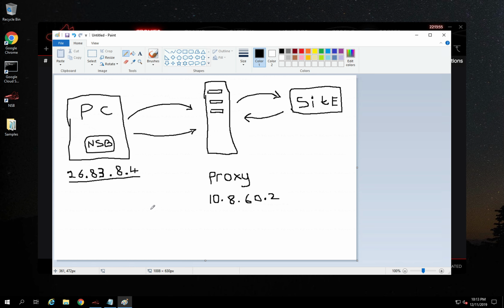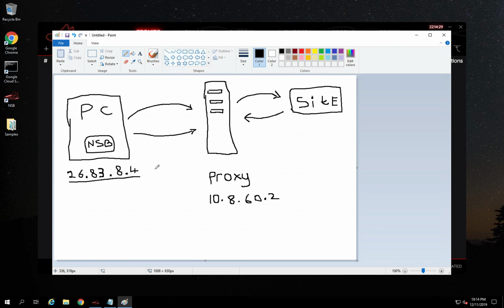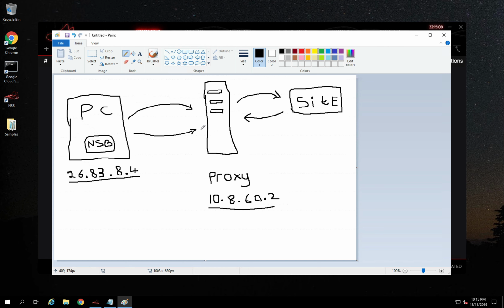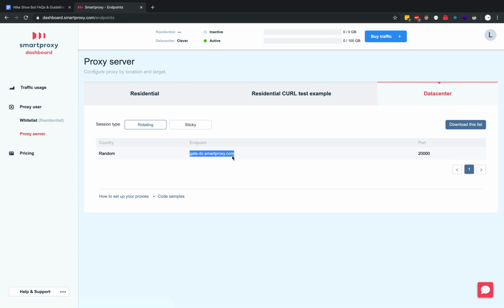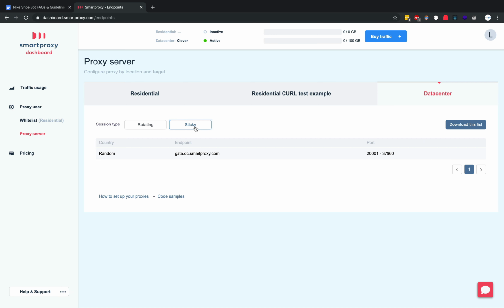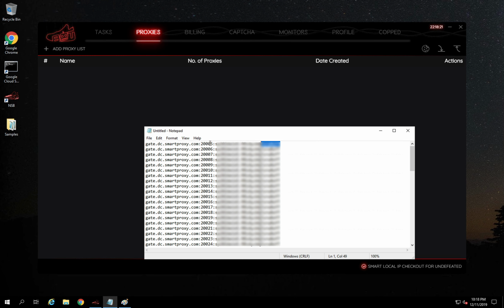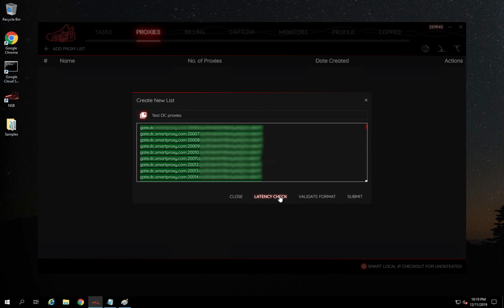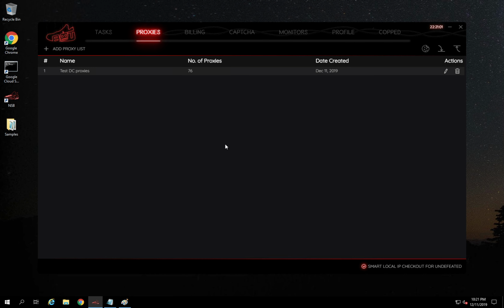#4 Nike Shoe Bot 2.0 | Proxies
In this video we will be going over what proxies are and how to setup proxies in NSB 2.0